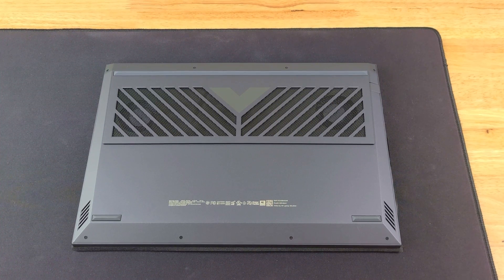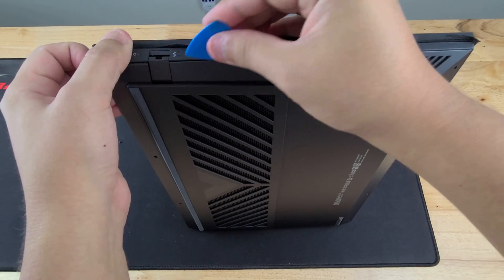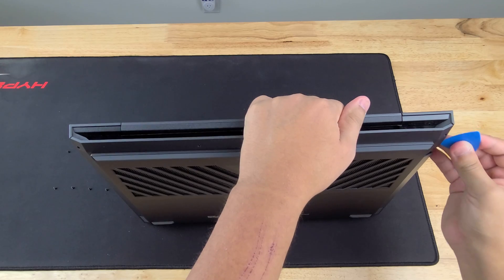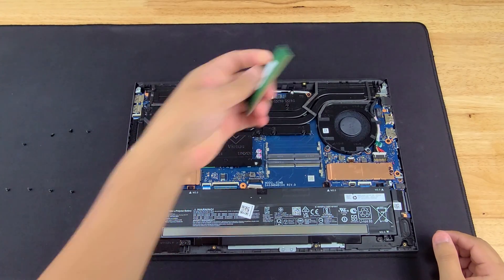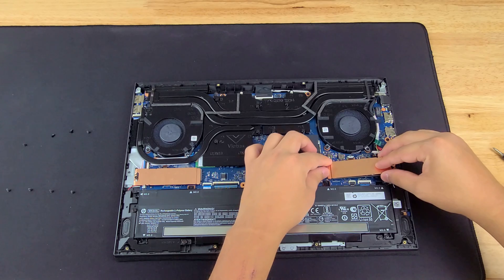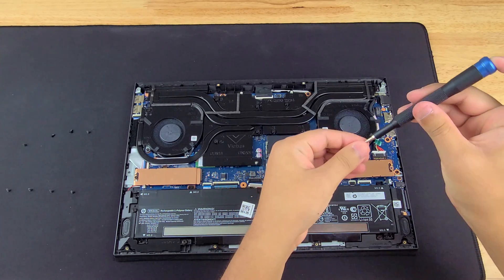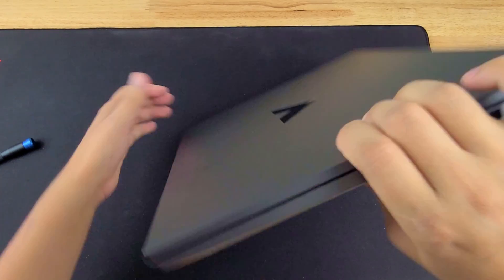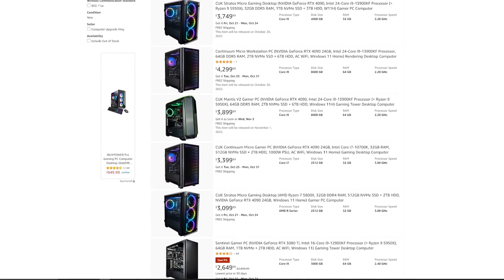HP VICTUS 16t Gaming Laptop |how to upgrade your Ram and SSD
Teardown and upgrade of the new HP Victus 16t with an i7-12700H and RTX 3060 Gaming Laptop

took kit used

HP Victus 16t Gaming Laptop with 32GB of ram